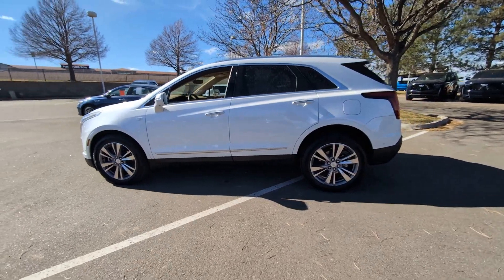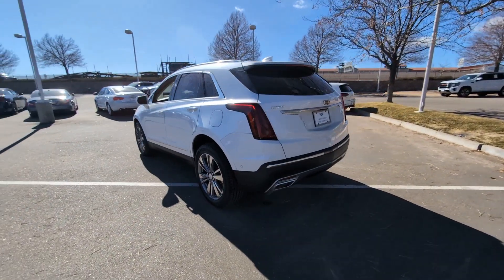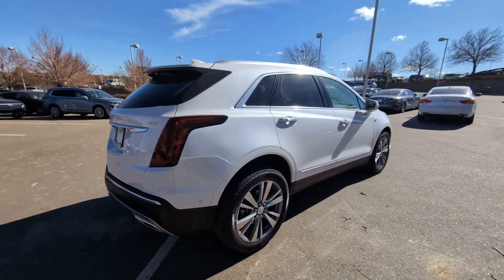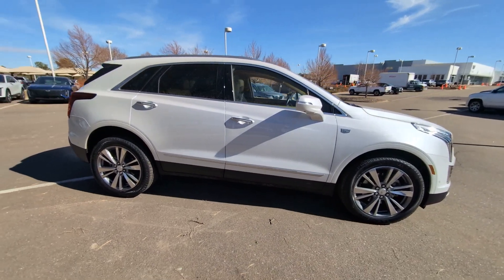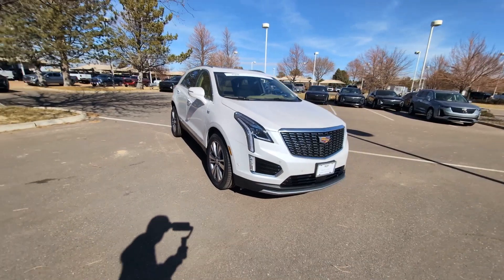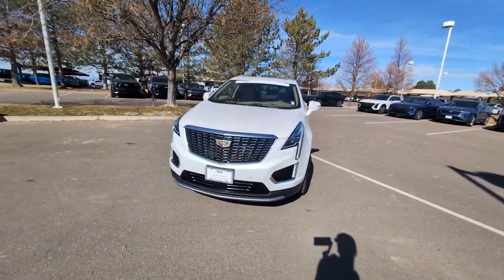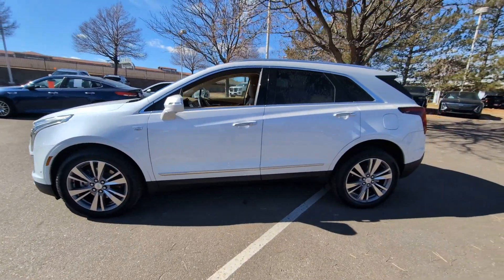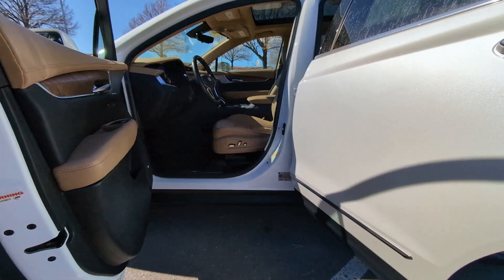2020 Cadillac XT5 Lone Tree, Littleton, Denver, Englewood, Highlands Ranch LZ148435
Crystal White Tricoat Used 2020 Cadillac XT5 Premium Luxury available in 8201 Parkway Drive, Lone Tree, Colorado at John Elway Cadillac of Park Meadows. Servicing the Lone Tree, Littleton, Denver, Englewood, Highlands Ranch, CO area.

FIVE-STAR DETAIL GM Certified LOCAL TRADE CLEAN CARFAX! Navigation 2 Sets of keys 2020 CADILLAC XT5 PREMIUM LUXURY EXTERIOR: CRYSTAL WHITE TRICOAT INTERIOR: CIRRUS W/DARK TITANIUM ACCENTS COMFORT AND AIR QUAILTY PACKAGE PLATINUM PACKAGE HEATED STEERING WHEEL HEATED SEATS APPLE CARPLAY AND ANDROID AUTO POWER SUNROOF XT5 Premium Luxury 4D Sport Utility 3.6L V6 DI VVT 9-Speed Automatic FWD Crystal White Tricoat Bose Performance Series 14 Speakers System Front & Rear Premium Carpeted Floor Mats Heated door mirrors Heated Driver & Front Passenger Seats Heated front seats Illuminated Front Door Sill Plates Leather Wrapped IP/Console/Door Trim Light Pipes in Doors Lighting Accent Navigation System Performance Suspension Platinum Package Power moonroof: UltraView Radio: Cadillac User Experience w/Embedded Nav Rain sensing wipers Real-Time Damping Suspension Chassis Semi-Aniline Leather Seating Wheels: 20 6-Split Spoke Alloy. 2020 Cadillac XT5 Crystal White Tricoat Premium Luxury FWD 9-Speed Automatic 3.6L V6 DI VVTbrbrCONFIDENCE AND PEACE OF MIND? THEY COME STANDARD. RIGOROUSLY TESTED FOR QUALITY every Certified Pre-Owned Cadillac receives a meticulous 172-point inspection to ensure it meets our stringent mechanical and appearance standards. The ALL NEW fully transferable 5 Year UNLIMITED MILE LIMITED Warranty is a true extension of the New Vehicle Bumper-to-Bumper Warranty. When a vehicle meets our standards for certification we are so confident in its quality that we back it up with our 1-year/unlimited-mile limited warranty. Your Certified Pre-Owned Limited warranty activates as soon as the vehicles original Bumper-to-Bumper Limited Warranty expires. Thats 5 years of worry-free protection on every Cadillac Certified Pre-Owned vehicle and the best part is you never have to look at the odometer! 5 YEAR - UNLIMITED-MILE LIMITED WARRANTY NATIONWIDE CADILLAC CERTIFIED SERVICE 24-HOUR ROADSIDE ASSISTANCE FOR THE LIFE OF THE WARRANTY John Elway Cadillac Dealer Denver 15 minutes from Downtown Denver!brbrRecent Arrival! 18/26 City/Highway MPGbrbrbrVisit Colorados #1 Cadillac dealer and test drive this vehicle today. John Elway Cadillac of Park Meadows is only 15 minutes from Denver and with the largest Cadillac inventory in Colorado why go anywhere else? Our upfront discounted Elway Price is posted on every vehicle so that we ensure you get the best price for the best vehicle. Whether you are looking to purchase or leasewe have terrific financing available. John Elway Cadillac or Park Meadows is committed to outstanding customer service and we look forward to being your Cadillac dealer serving Denver Highlands Ranch Littleton Greenwood Village Centennial and the surrounding areas.